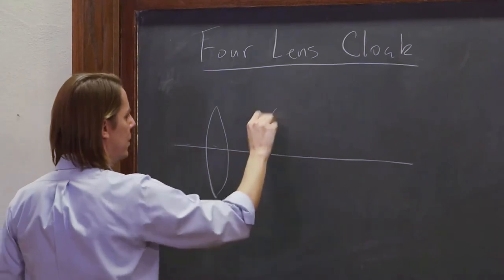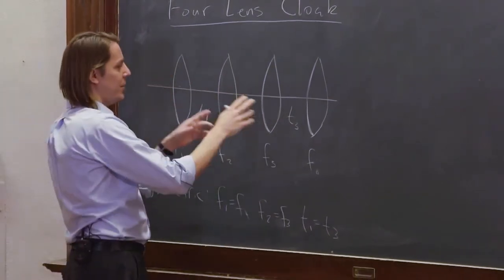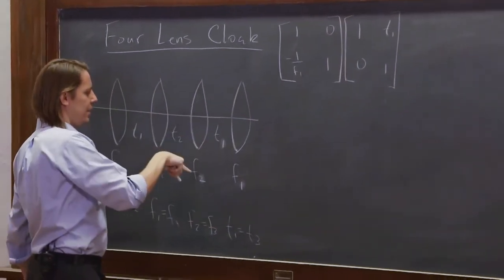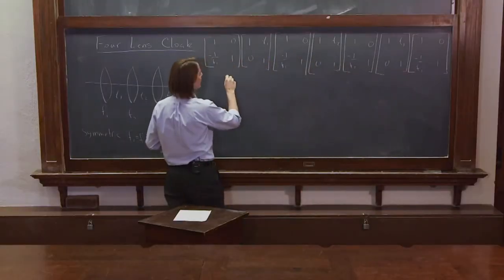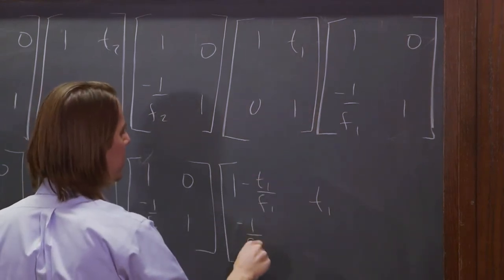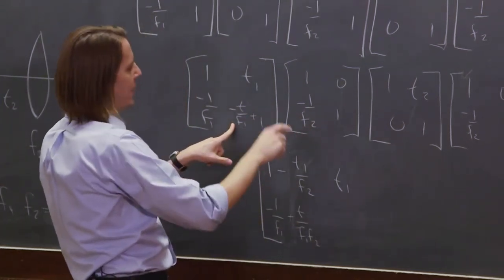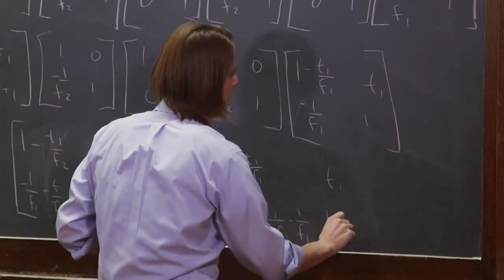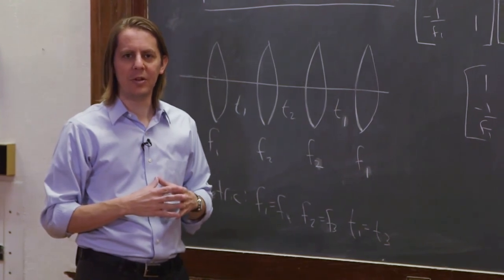PHYS 201 | Matrix Methods 8 - A Four-Lens Cloak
Four lenses can make a good cloak.  Here we go through most of the math to get there, but I leave the final massive matrix multiplication for you!